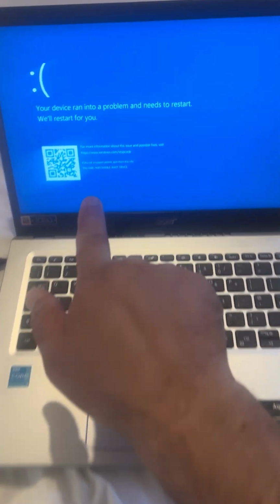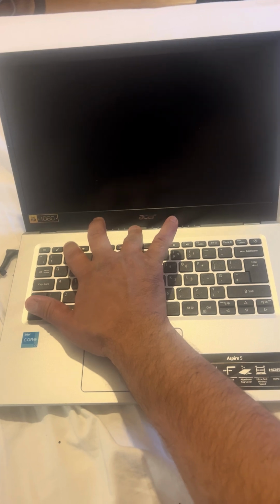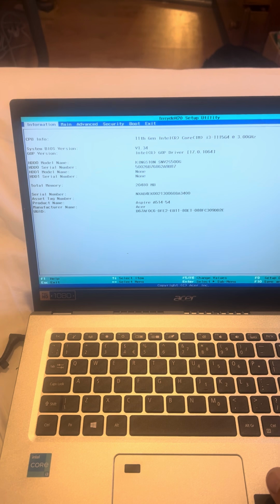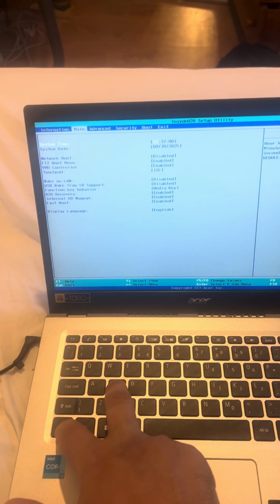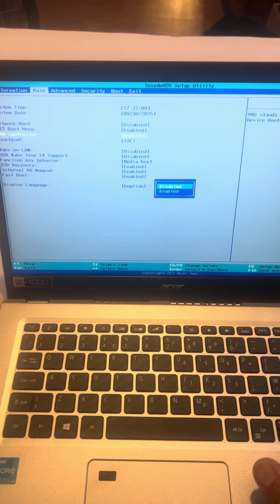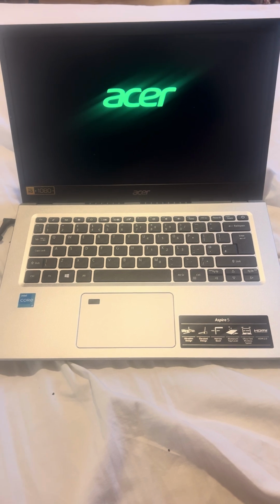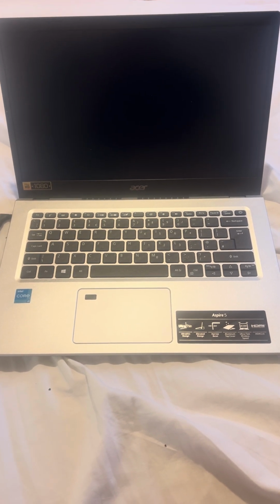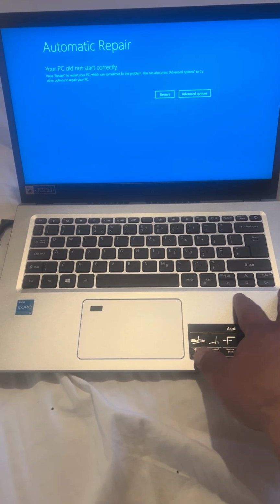2025: INACCESSIBLE BOOT DEVICE Fix✔️in Bios (UEFI) [Windows 10/11/12]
Welcome to YES YOU CAN channel

2025: INACCESSIBLE BOOT DEVICE Fix✔️in Bios (UEFI) [Windows 10/11/12]

In this “shorts” video, you’ll learn how to fix stop code INACCESSIBLE BOOT DEVICE that is preventing your laptop/PC from booting into Windows  operating system either it’s Windows 10/11 or 12!

FIX this problem in Bios/UEFI